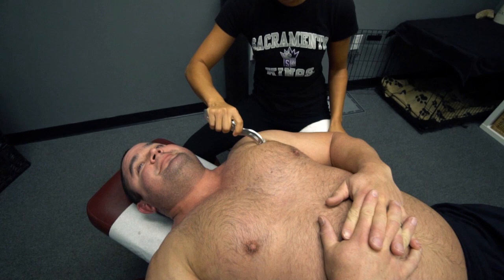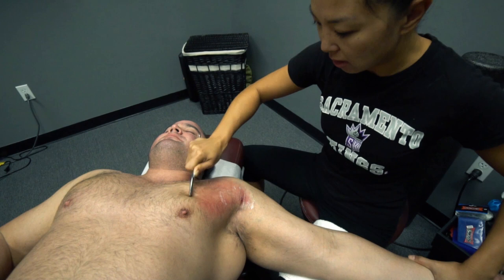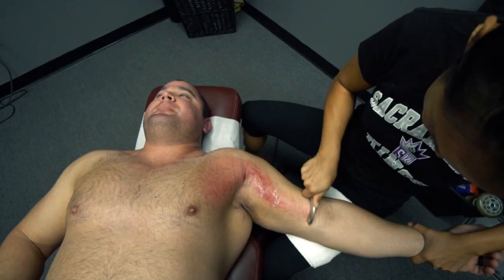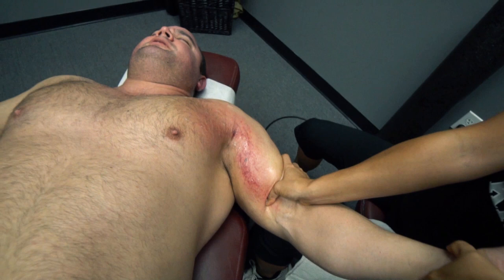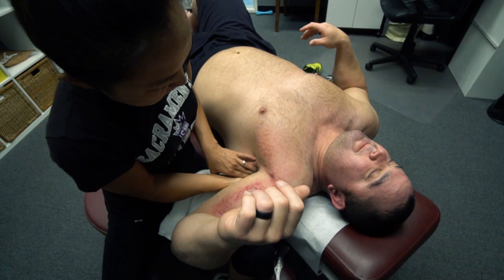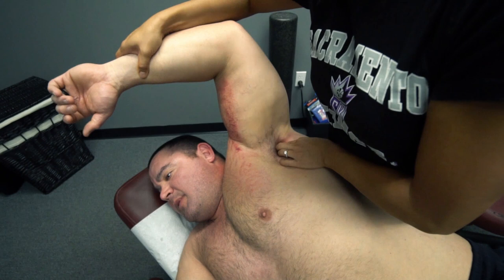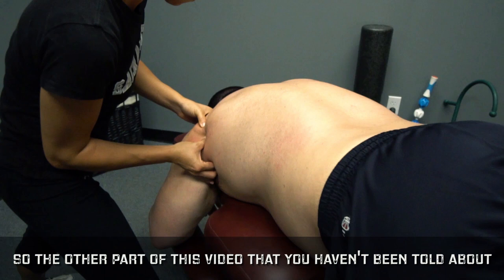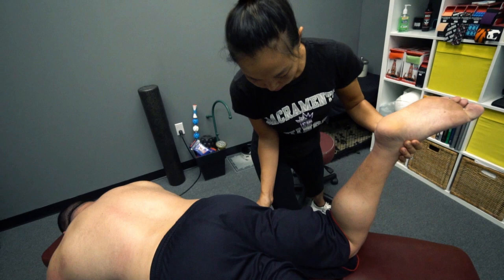Mark Gets Beat Up During ART (Active Release Therapy)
➢ Super Training Gym : If you're a savage, THIS SHIT IS FREE!